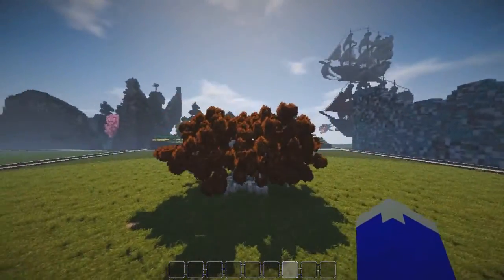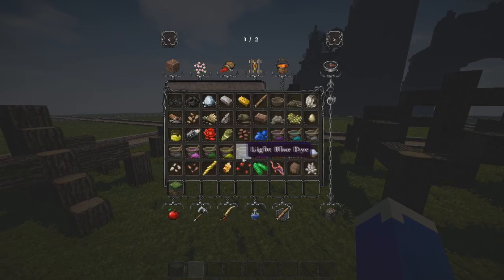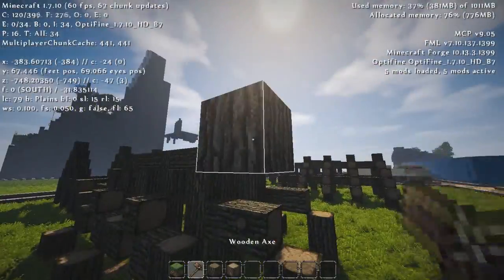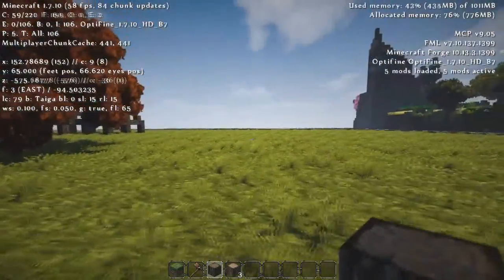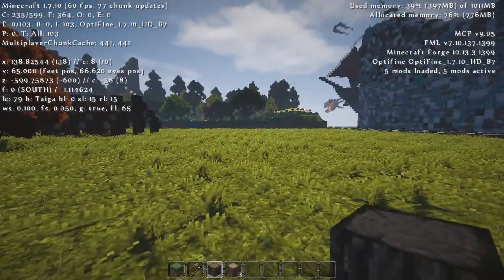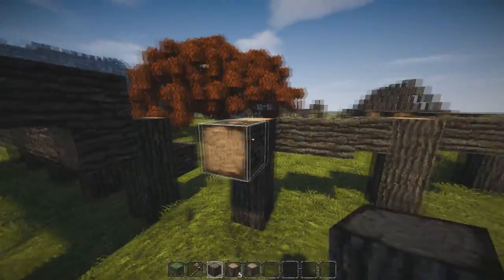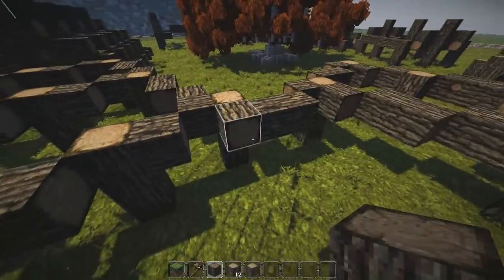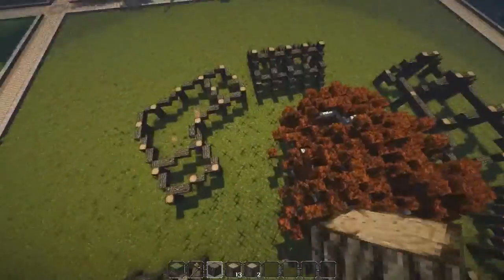Lets Build: A Wildling Village (GoT) - Ep.1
Server - dakrcraft.playat.ch
warp - /warp pp
/plotme tp 2;-5

Hobbit -Easy Lemon
Inca - Black Bird
Wild West - Smoking Gun
Lake Town - Minstrel Guild
Misc - Pippin the Hunchback
          - Eastern Thought